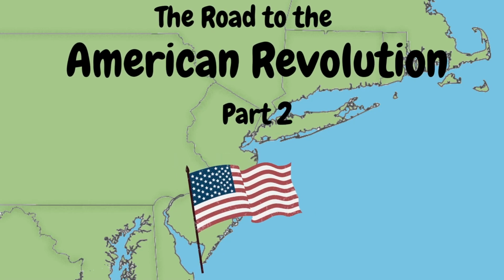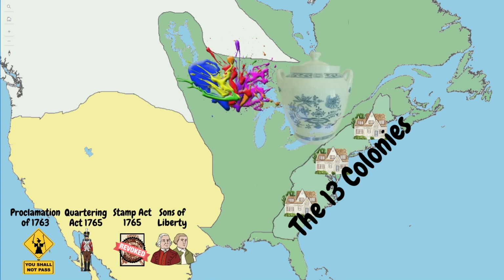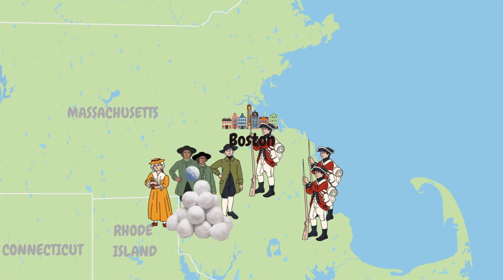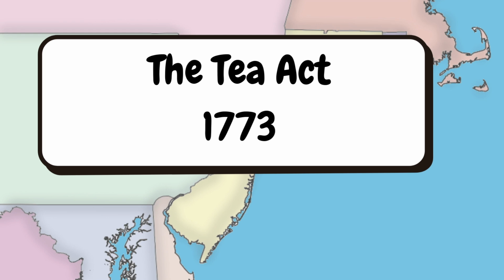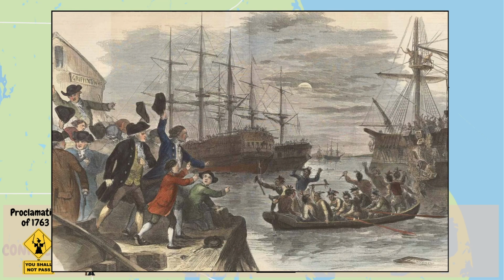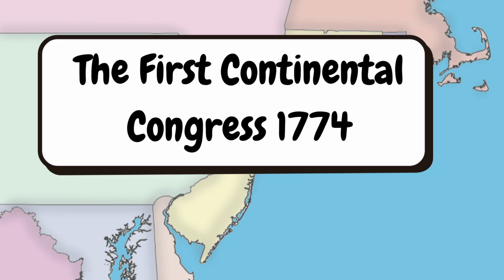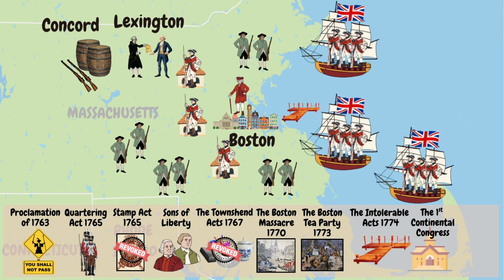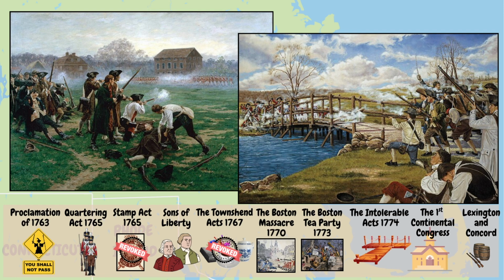Why the Colonists Finally Rebelled Against Britain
Why did the American colonists decide to break away from Britain? This video explains the key events between 1770 and 1775, including the Boston Tea Party and Intolerable Acts, that pushed the colonies toward revolution. Clear, student-friendly explanations throughout.